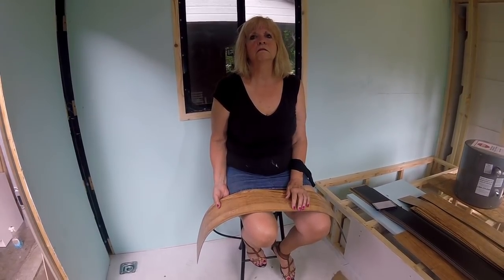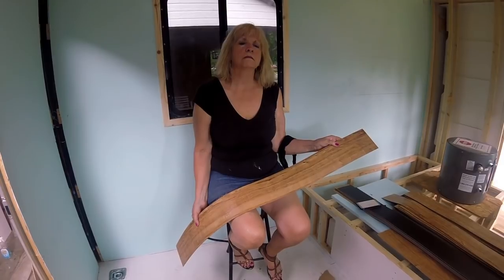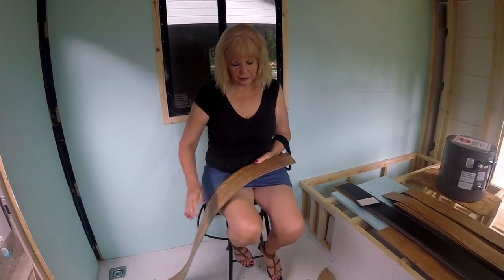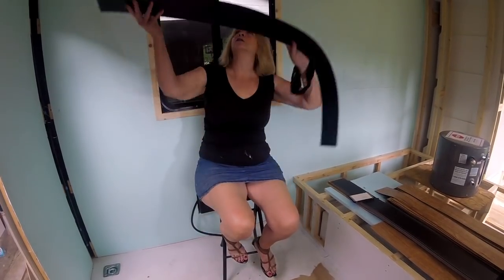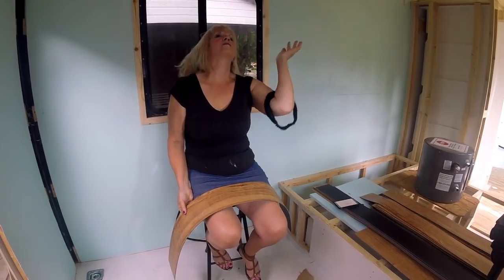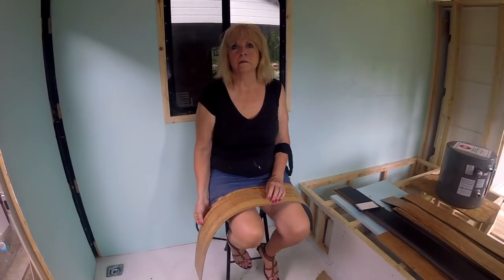Flooring Installation Cargo Trailer to Tiny House